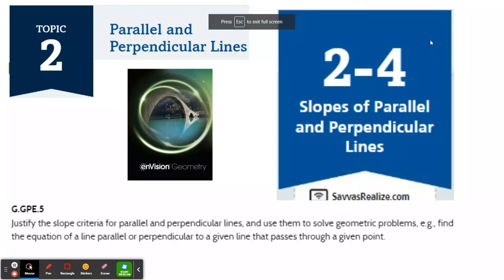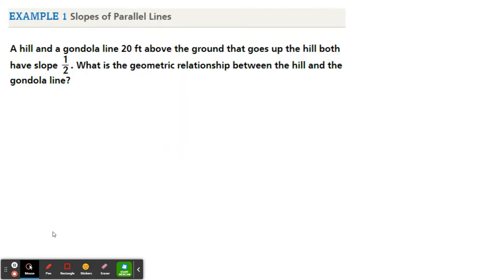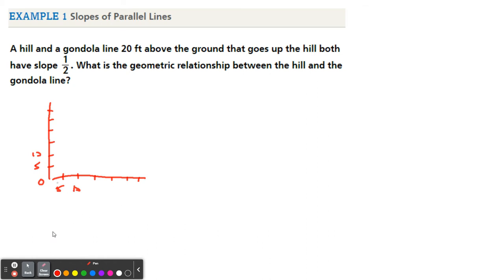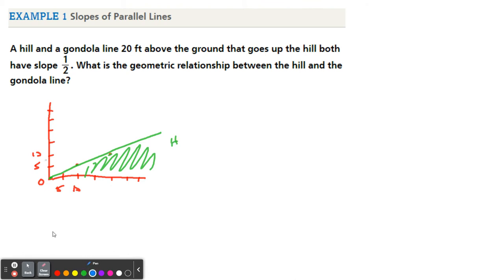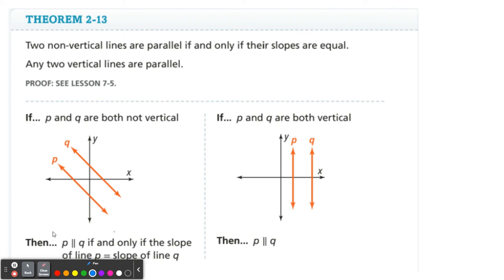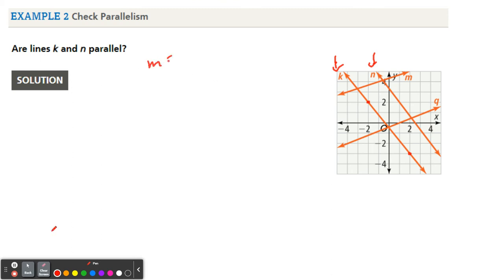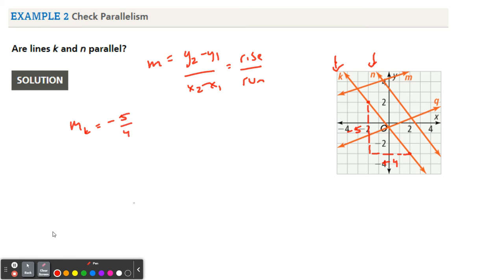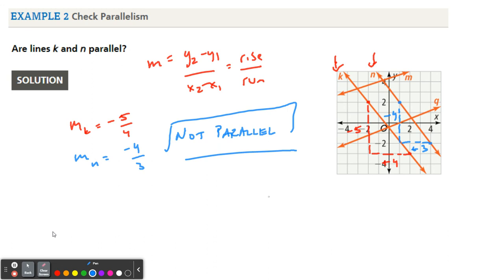geo 2-4 parallel and perpendicular #1